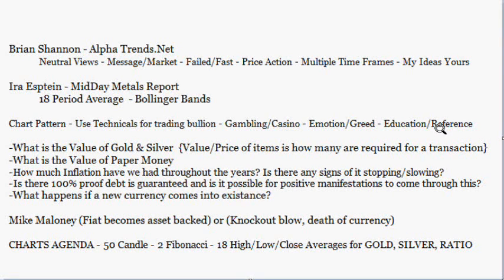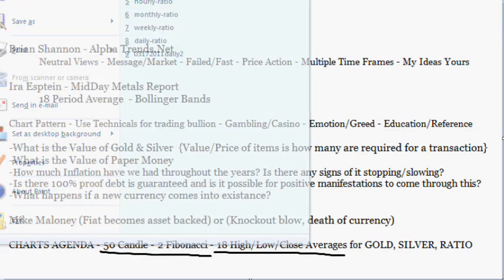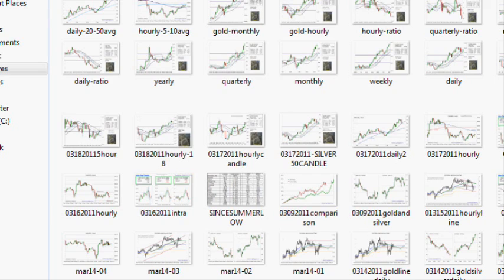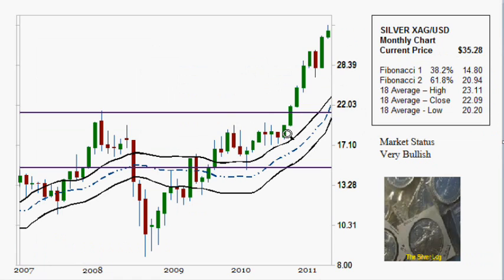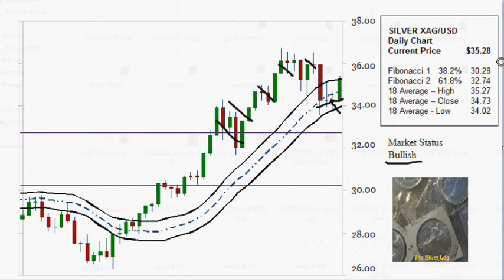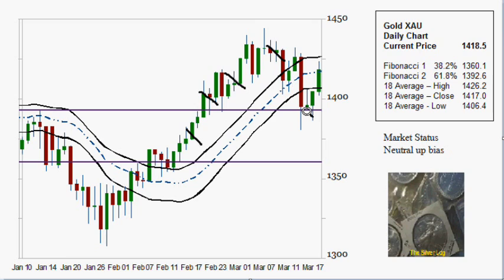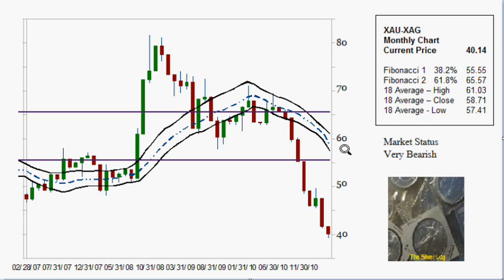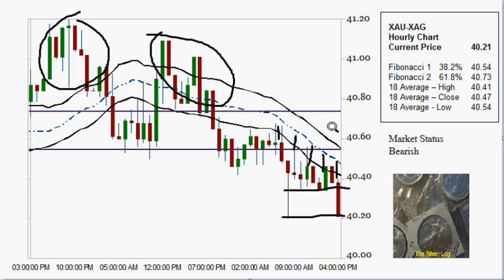The Silver Log (03.20.2011) Technical Analysis on Silver & Gold